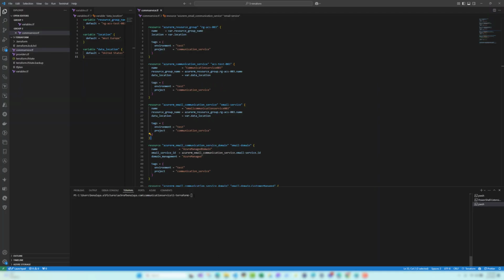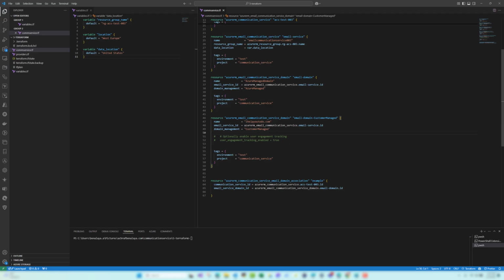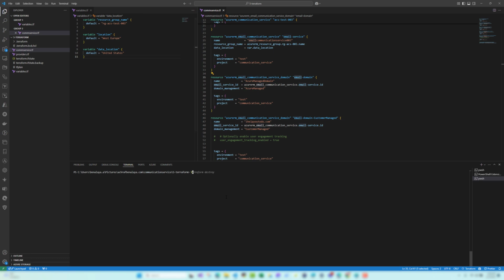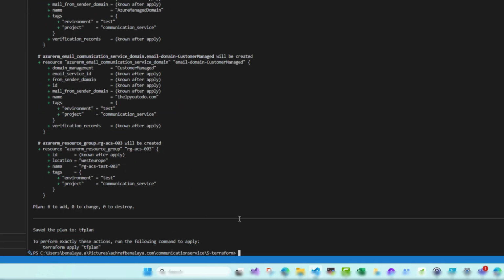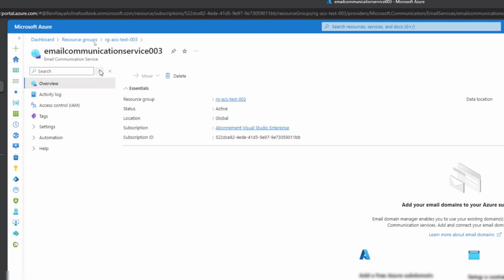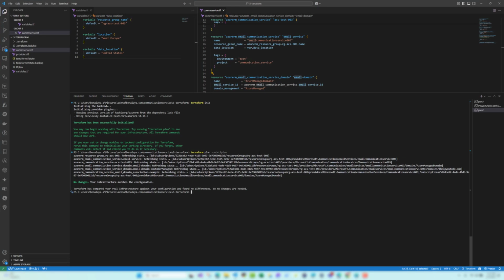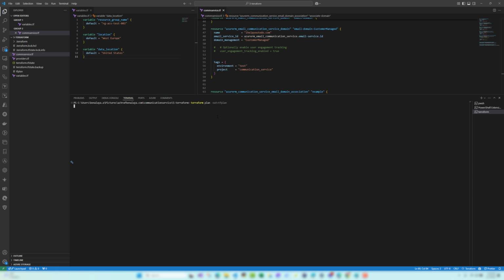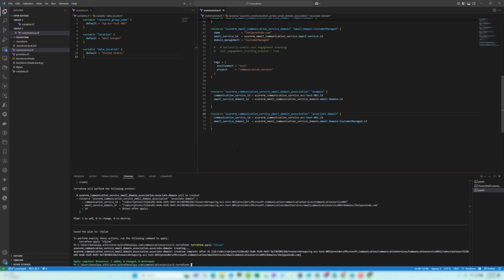Create an Azure Communication Services resource using Terraform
Learn how to create an Azure Communication Services resource using Terraform with this step-by-step tutorial. Start using ACS for all your communication needs today!